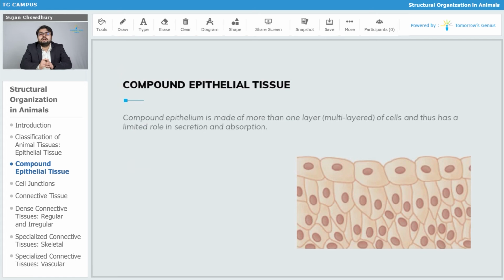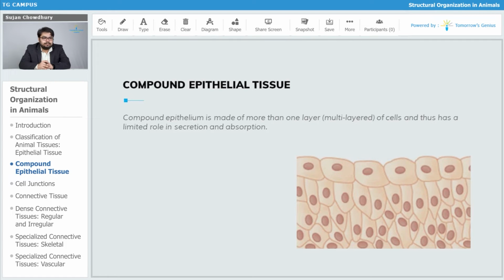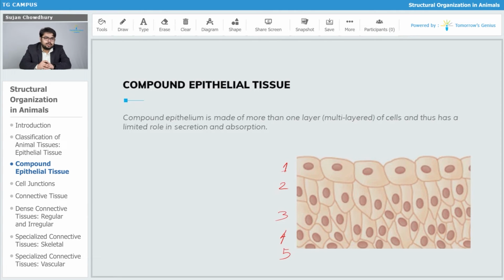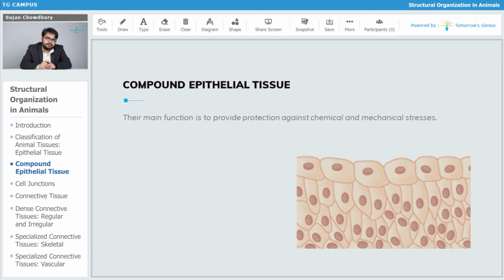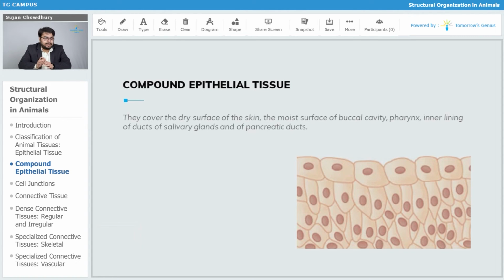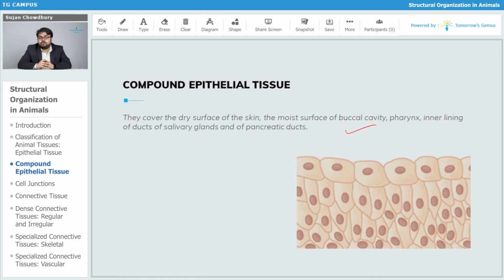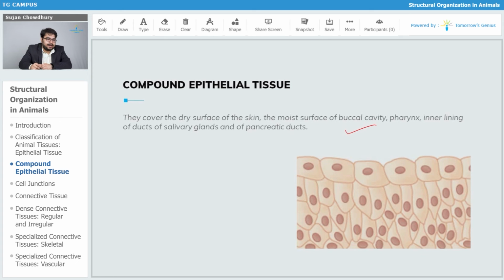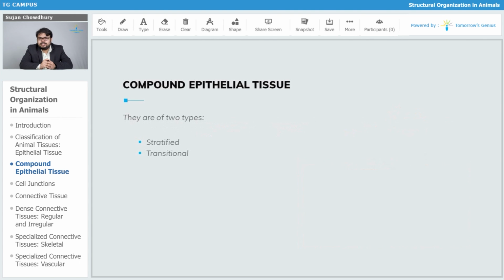Compound Epithelial Tissues | Structural Organization in Animals | NEET | Biology - TG Campus